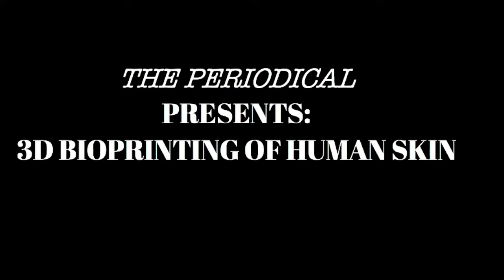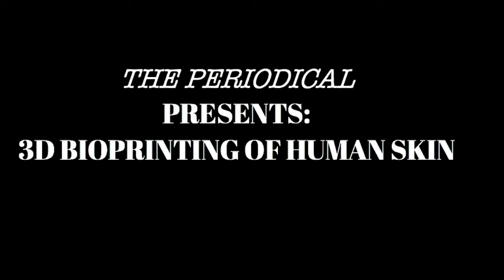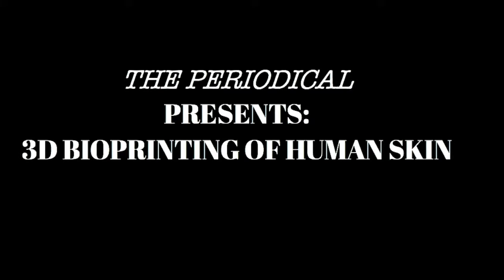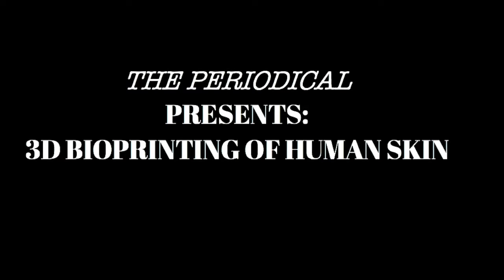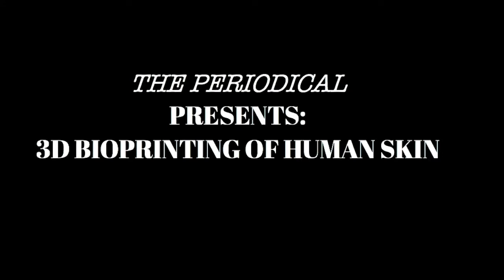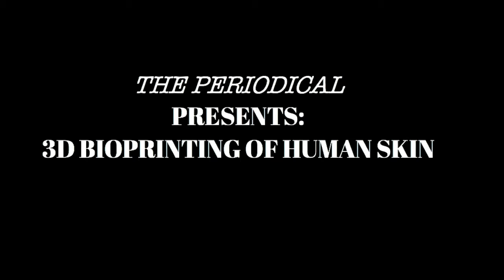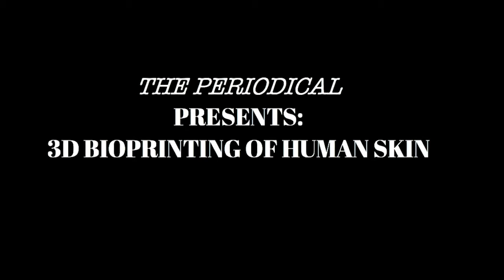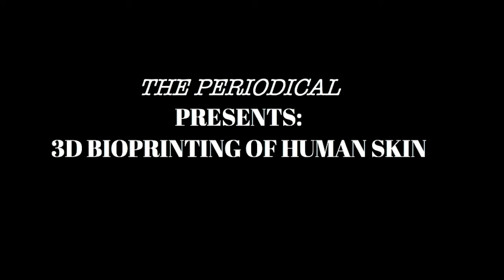3D Bioprinting of Human Skin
Lauren Harris
WRTC - Section 46

This podcast is in the form of a broadly based science radio show with this particular episode being focused on 3D Bioprinting of human skin.